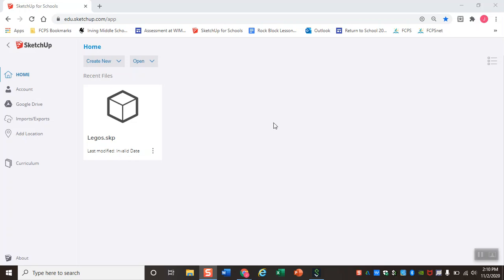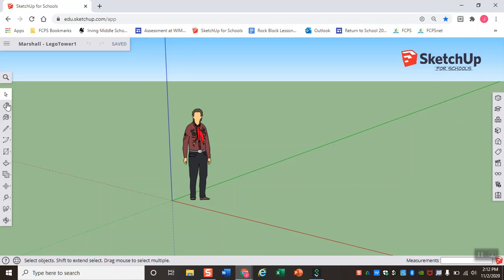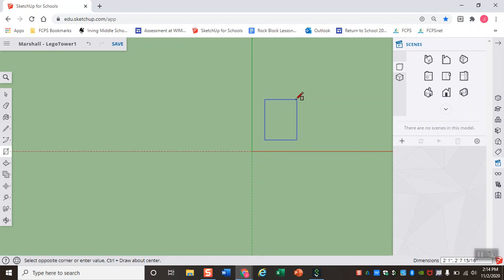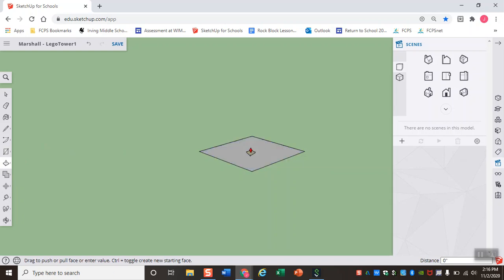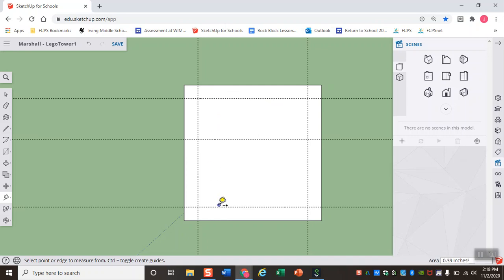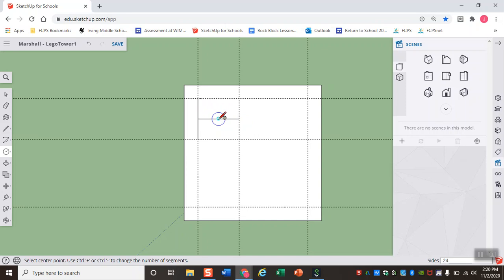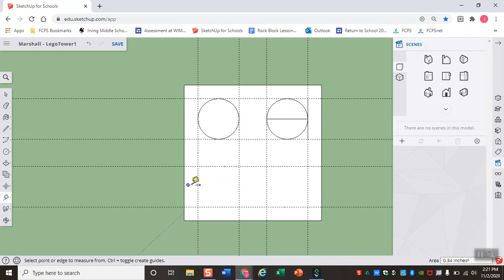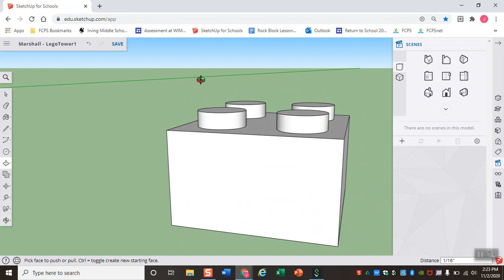Lego Towers (video 1) - 2x2